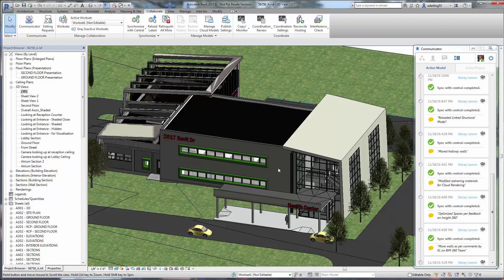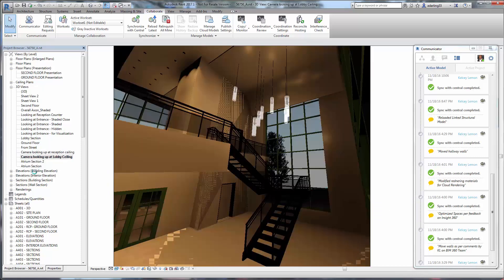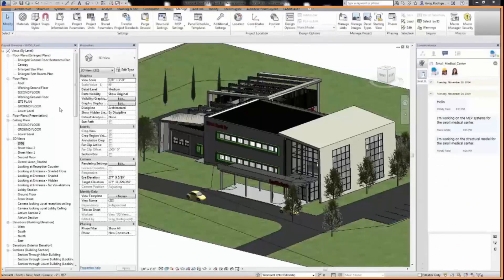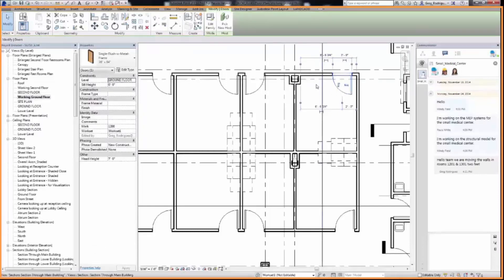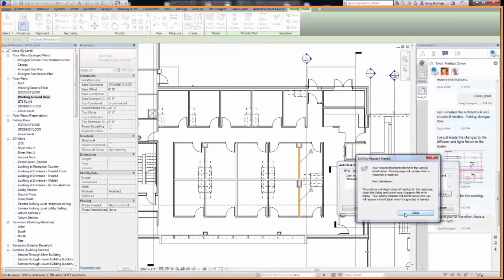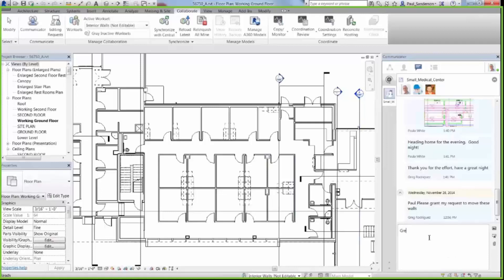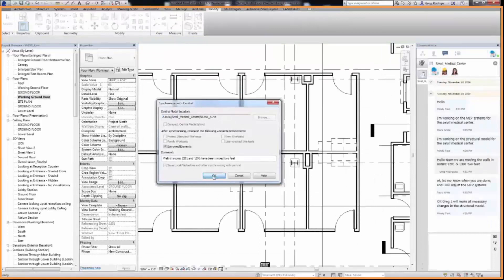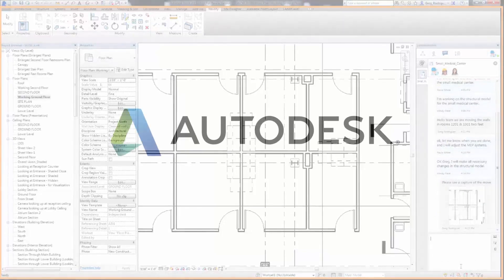Using the Worksharing, Chat, and Screen Capture Tools in Collaboration for Revit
Collaboration for Revit allows multiple people to work within the same model via the Worksharing tool. As you’re working in the same model, you can communicate in realtime, using the chat tool and by sharing screenshots to add more clarity to the discussion.